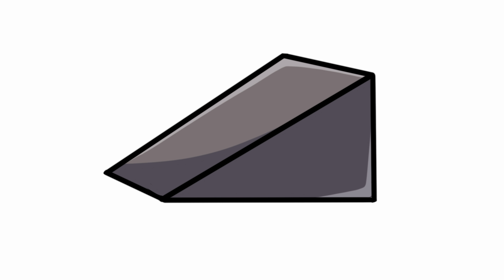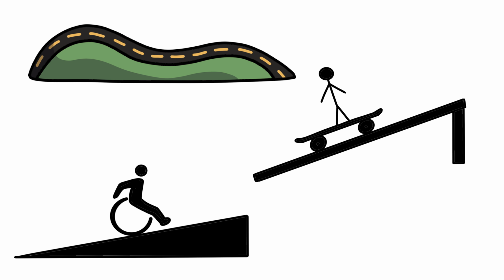An Introduction to Inclined Planes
Students are introduced to the concept of simple tools and how they can make difficult or impossible tasks easier. They begin by investigating the properties of inclined planes and how implementing them can reduce the force necessary to lift objects off the ground.

Teach Engineering has over 1,900 FREE lessons and activities. for more!